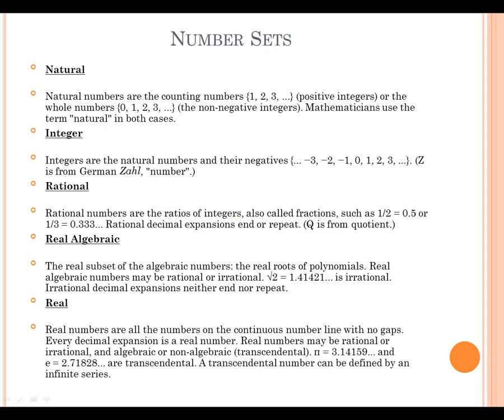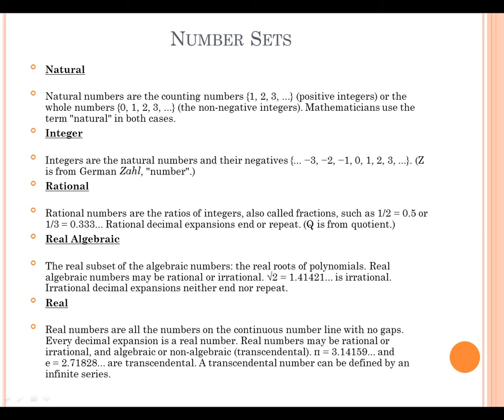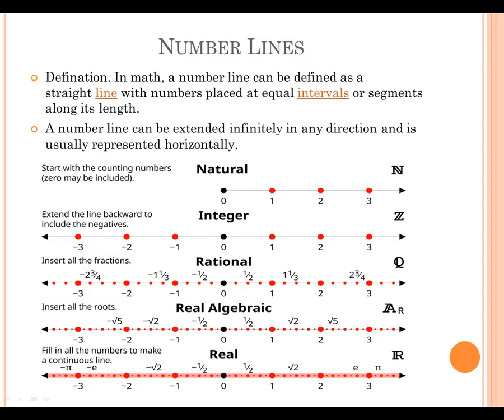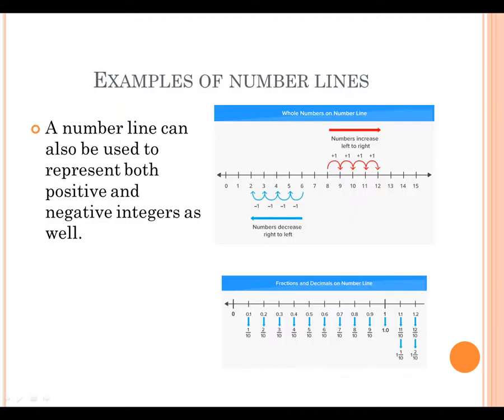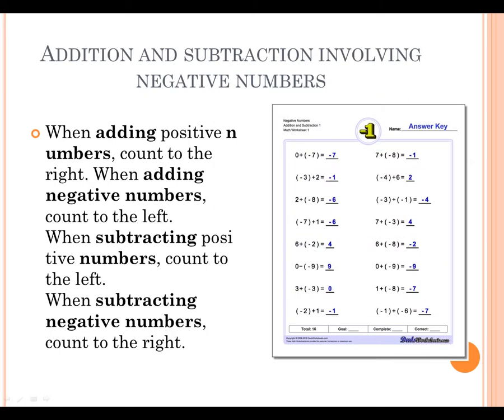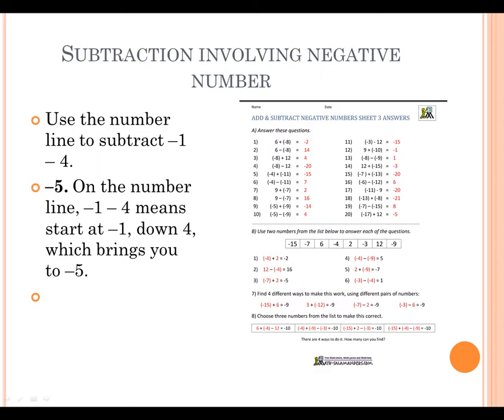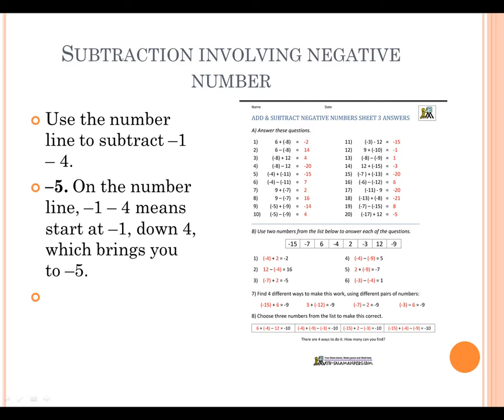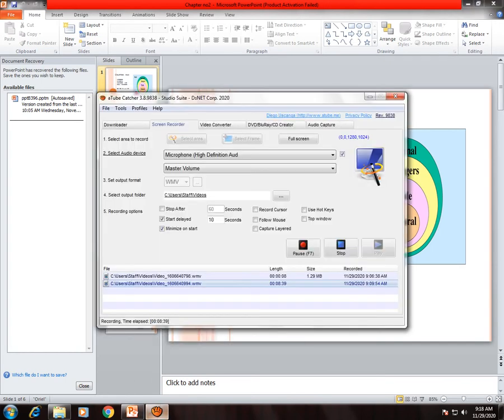and realnumbers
this video is about the mathematics of class 7 D1 syllabus. this is a very important thing related to basic mathematics.